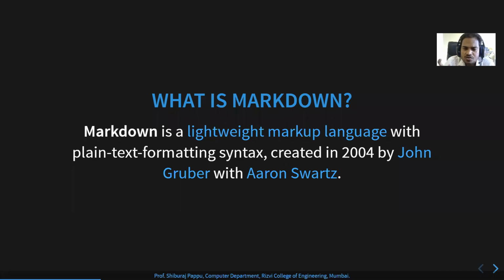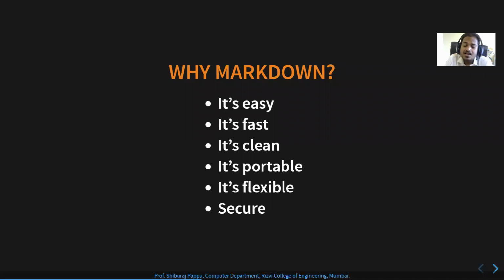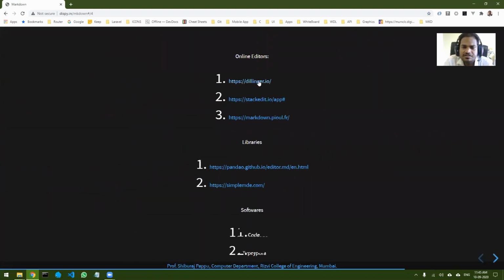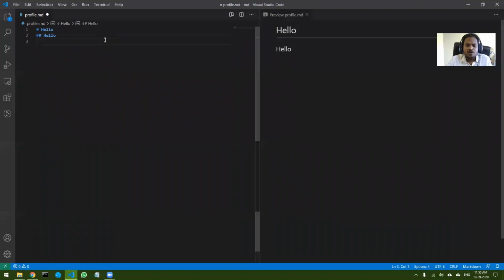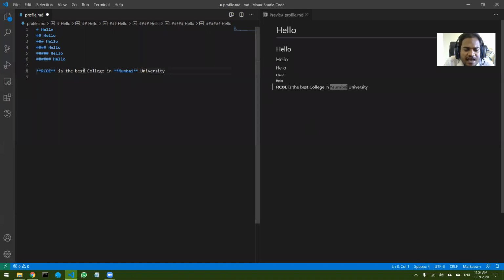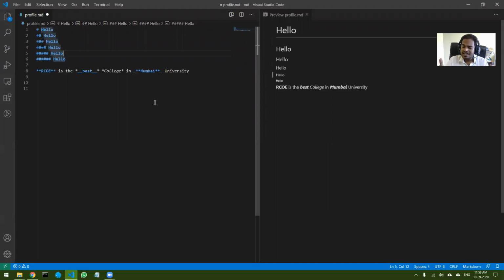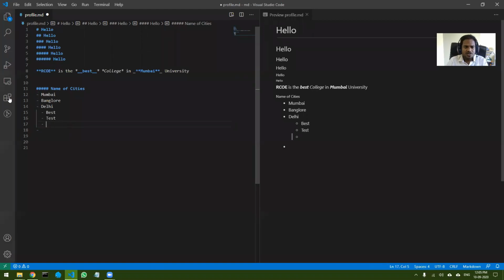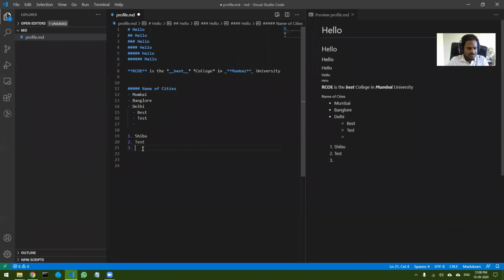Tutorial on Mastering The Markdown Language : Session 1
Contents Covered:
- Introduction
- Environment Setup
- Headers, emphasis
- lists

*Softwares*
VSCode
Typora